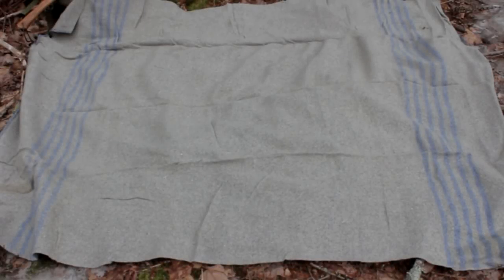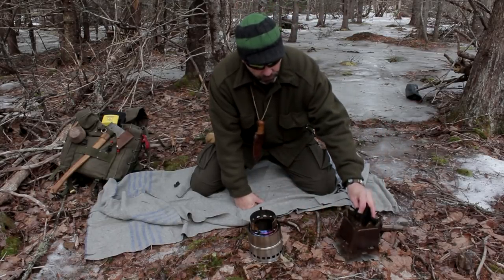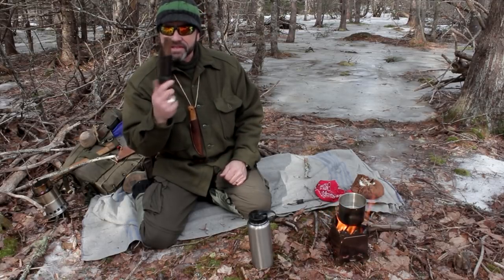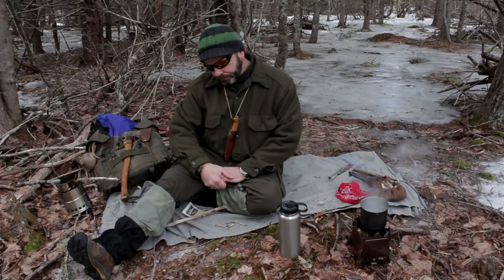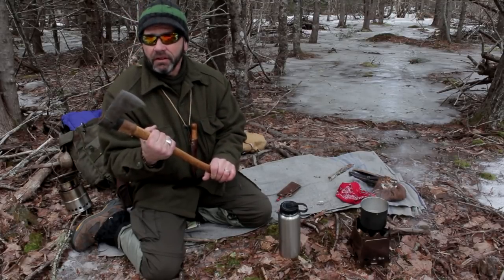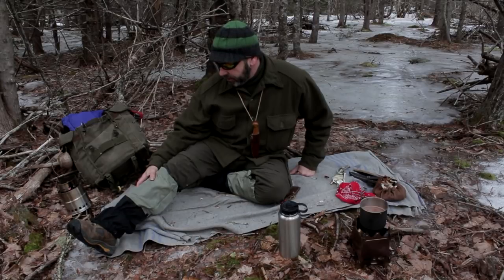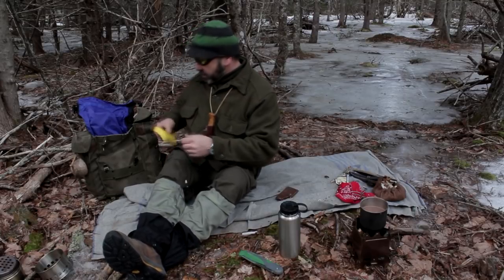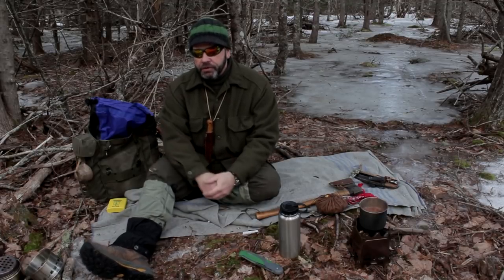Is bushcraft gear too expensive ?... maybe not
In this video I try to show alternatives to expensive brand name gear.
I'm not trying to say that less expensive gear is better or as good as brand names, but to simply show that the outdoors can be enjoyed even if you don't have the budget for the big brands.